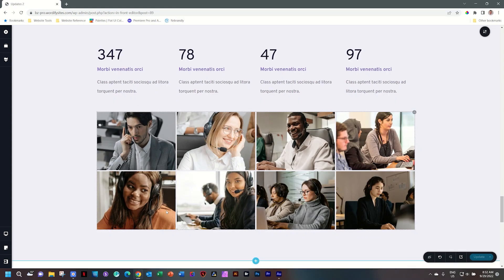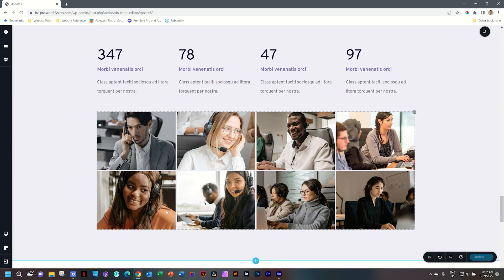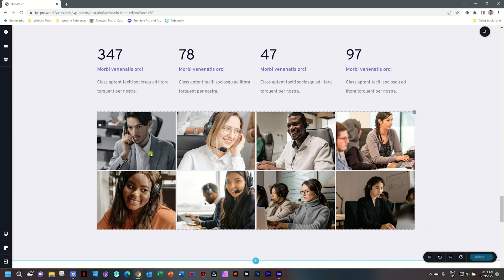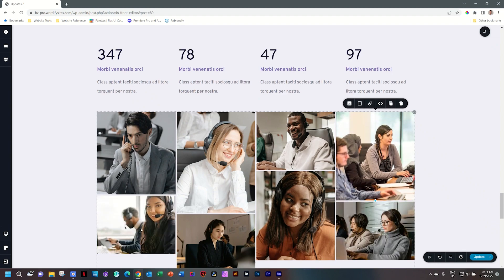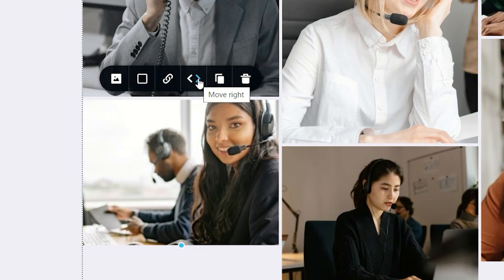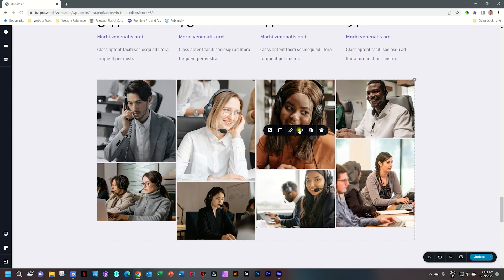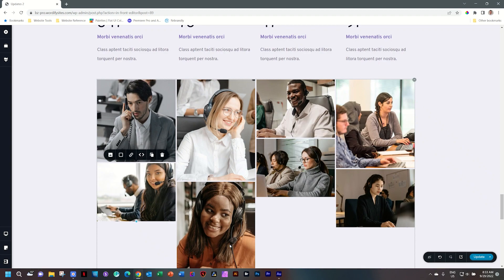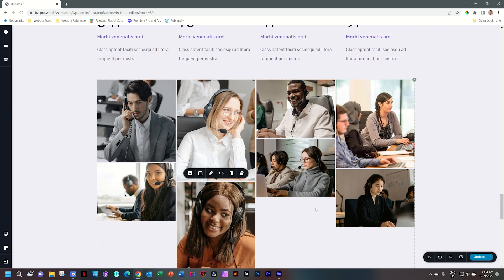Revamp Your Image Galleries: Reordering Images with Brizy Pro in WordPress and Cloud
👋 Unleash your creativity by reordering the placement of images in the gallery element with Brizy Pro for WordPress and Cloud. In this tutorial, we'll walk you through the simple steps to rearrange your image gallery, allowing you to curate the perfect visual storytelling experience. Whether you're showcasing a portfolio, product images, or a captivating gallery, Brizy Pro empowers you to effortlessly customize the order of your images. Watch now and unlock new possibilities for stunning image displays in Brizy!